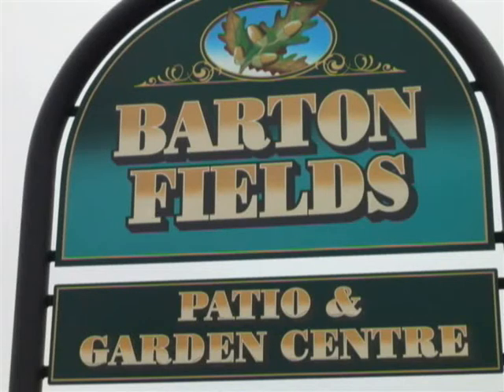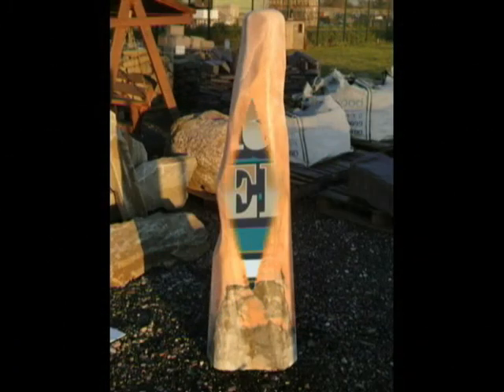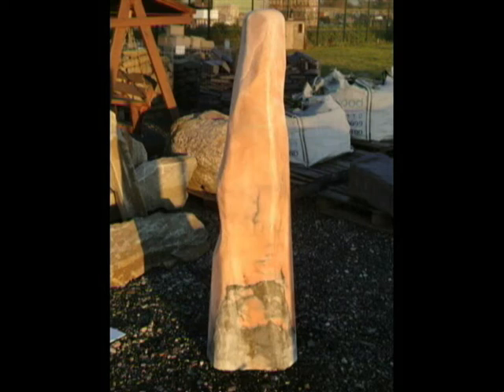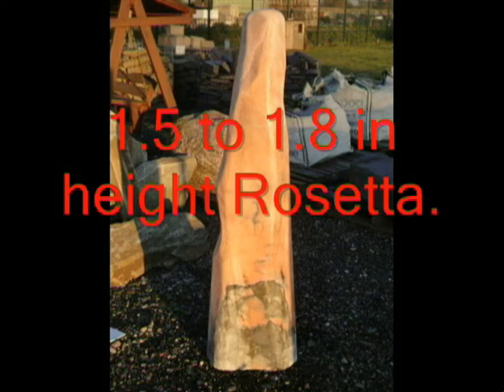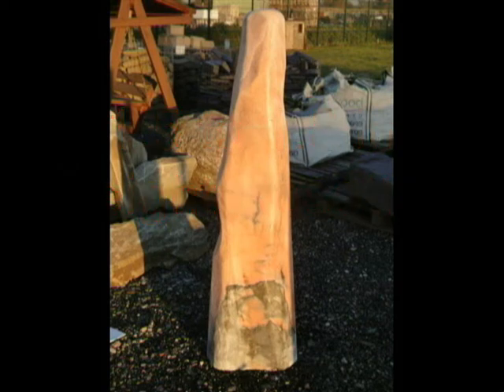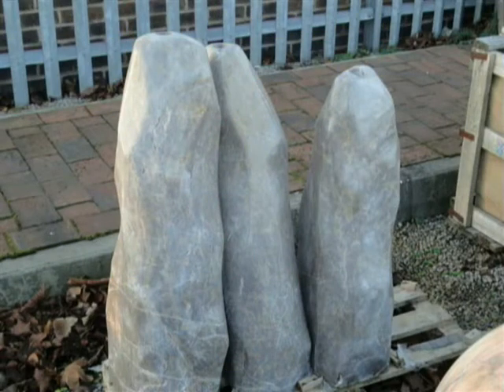Drilled Marble Monolith Water Features - Supplied by Barton Fields Garden Centre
Imported and supplied by Barton FIelds Garden Centre. A vast array of carved Marble Monoliths, beautiful water features. The colours come to life when wet and offer an exciting alternative to the more commonly seen Slate Monoliths. Visit our centre to see these on display.